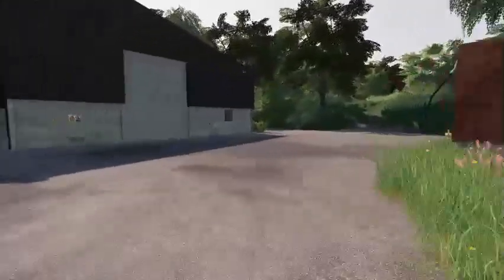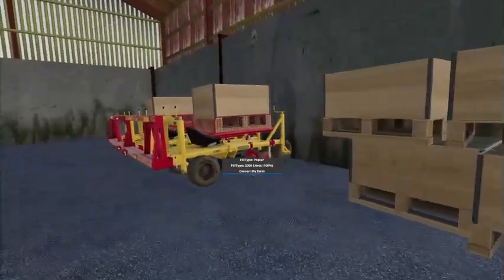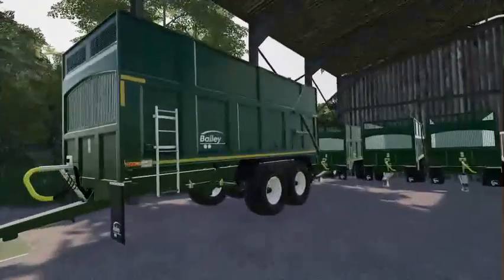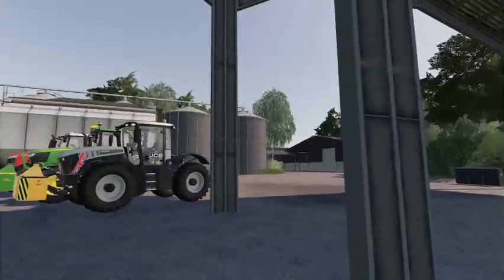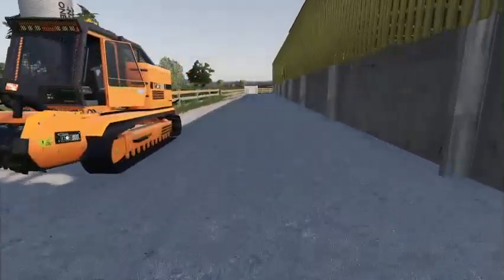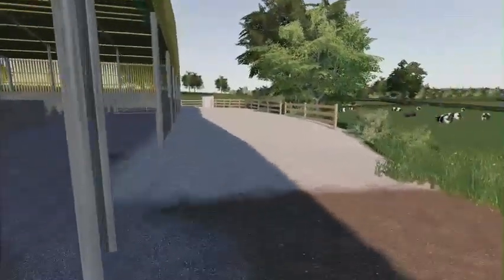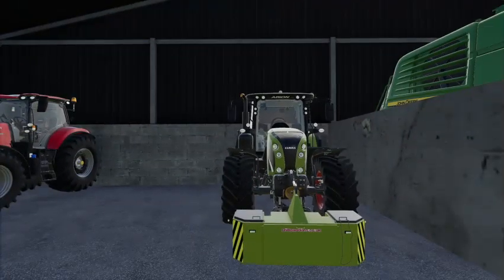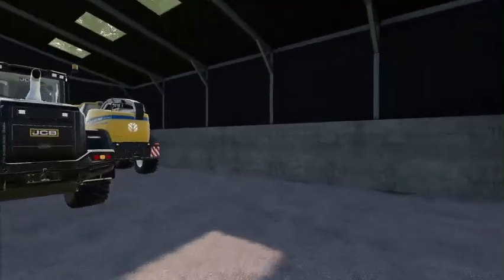NEW TRACTOR and update yard tour | Dairyfarmer| Bessy Beneath | FS19| Episode 6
Welcome to Bessy Beneath, real life area in Cornwall, uk.

- 8 farms, 2 sheep, 1 pig, 1 horse, 2 cow,1 arable & a contractors yard.
- Custom crop textures
- Animals/ yards are built into the map
- Multiple sell points
- 98 fields ranging from large to small, grass/arable
- Small forests, BGA
- Realistic DEM terrain
- OxygenDavid's lighting adjustments
- Seasons Ready
- Manure Mod Ready